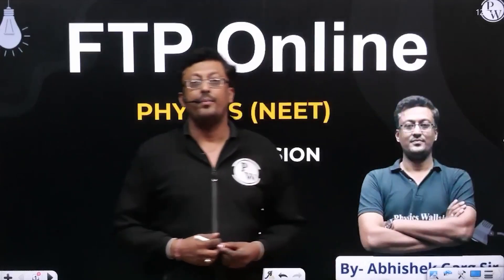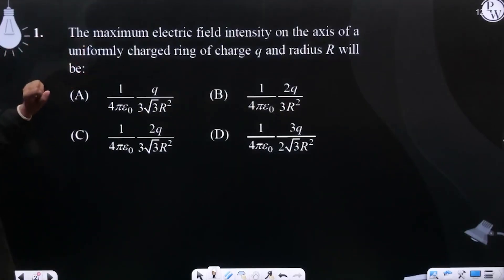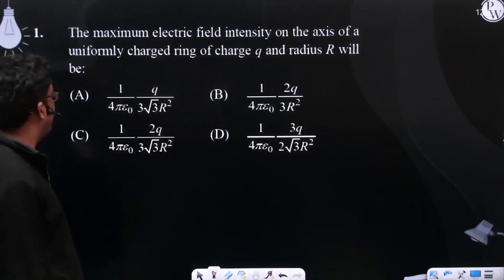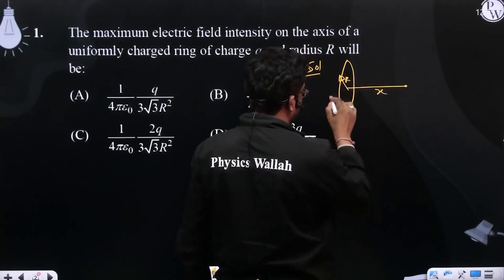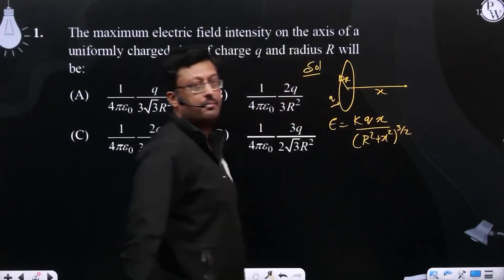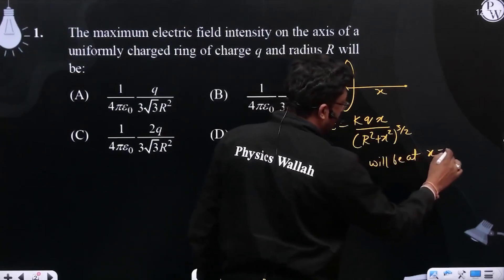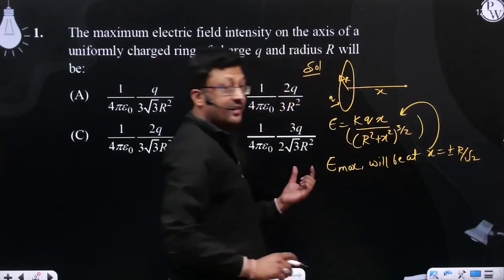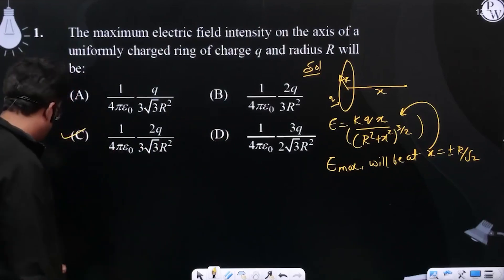The maximum electric field intensity on the axis of a uniformly charged ring of charge q and rad....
The maximum electric field intensity on the axis of a uniformly charged ring of charge q and radius R will be: 📲PW App